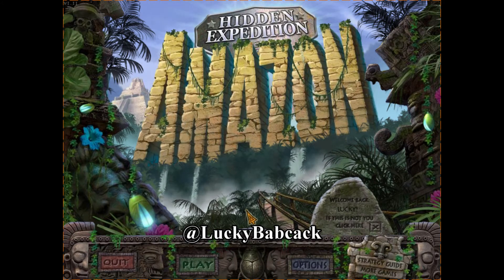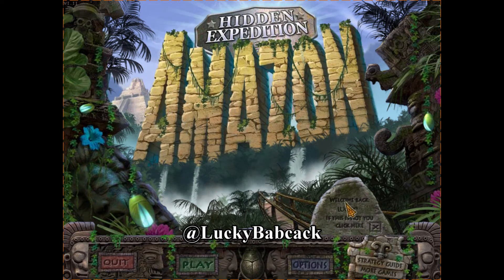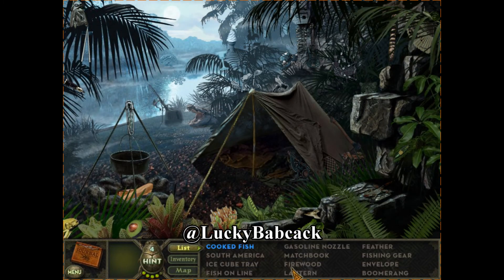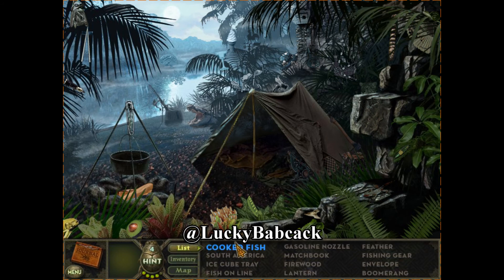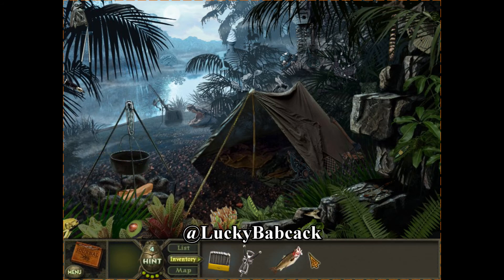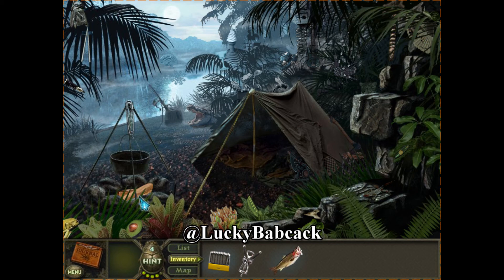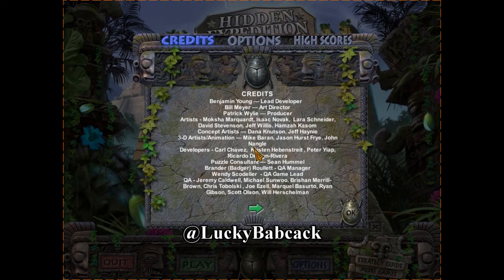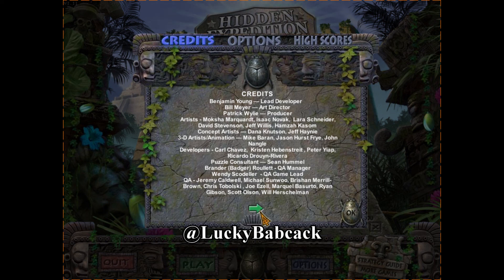Hidden Expedition Amazon Mission 12